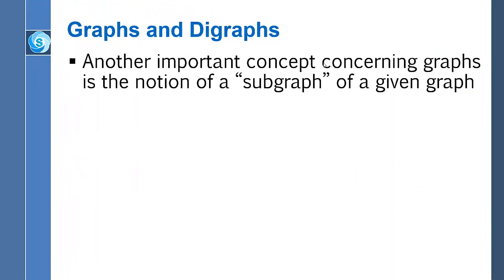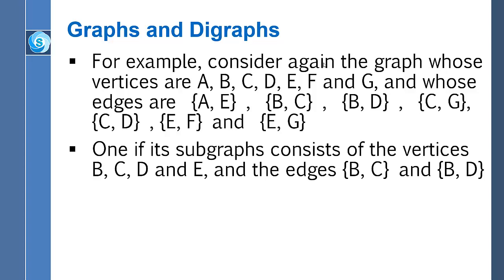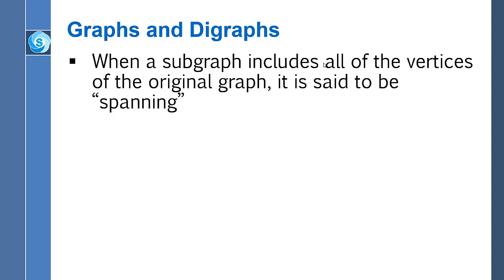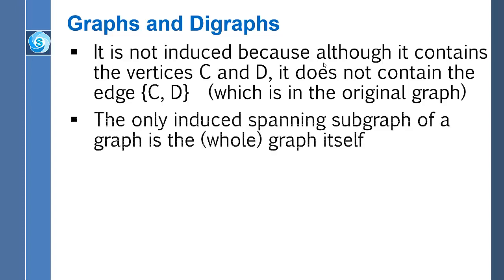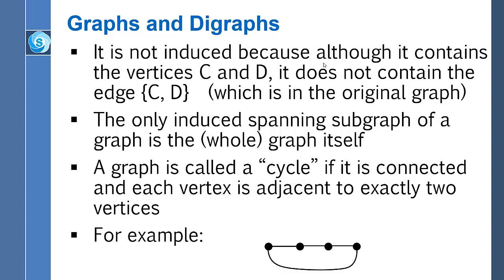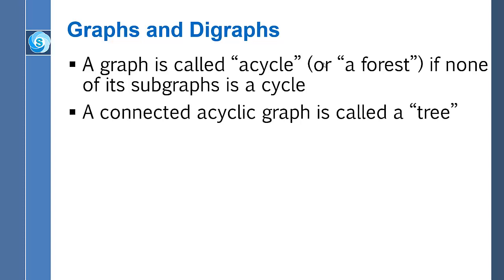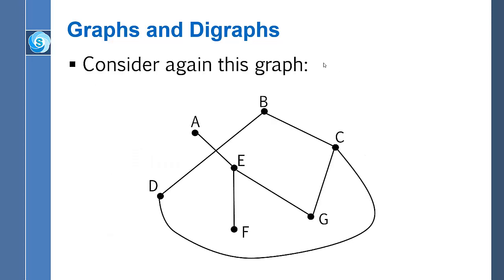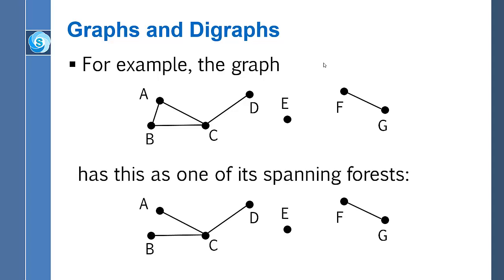Graphs and Digraphs: Part 3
This lecture is delivered by Prof. Michael Rieck. This is the third part and covers fundamental concepts of graphs and digraphs, edge weighted and directed graphs.